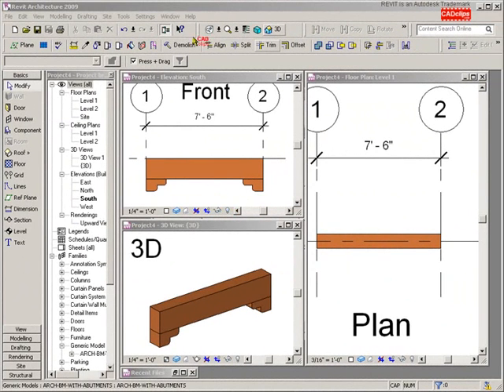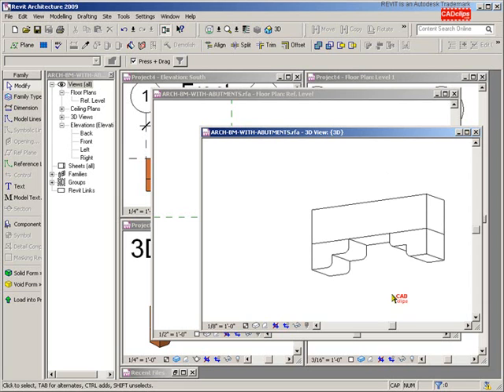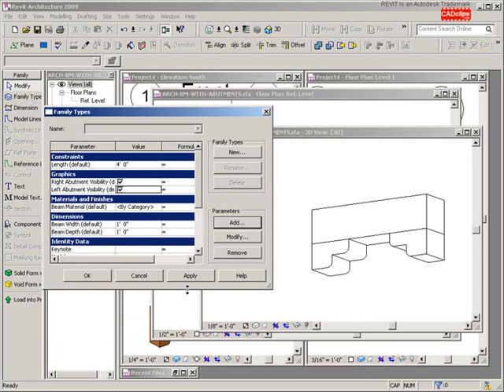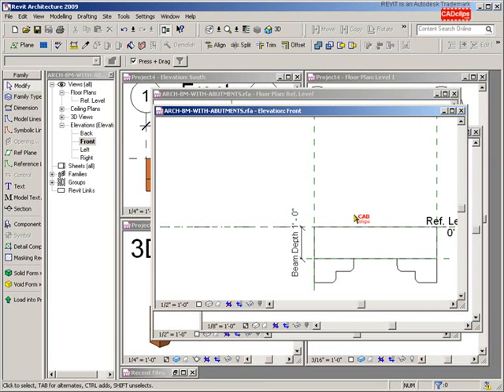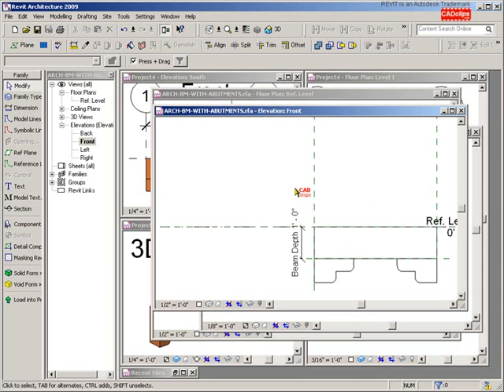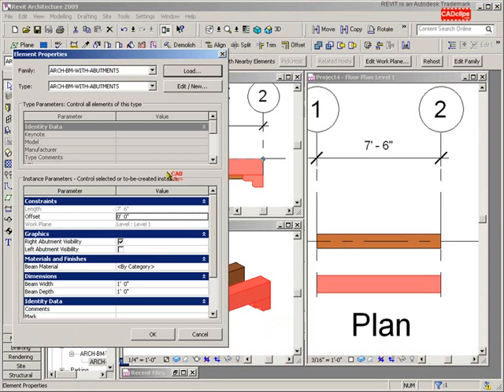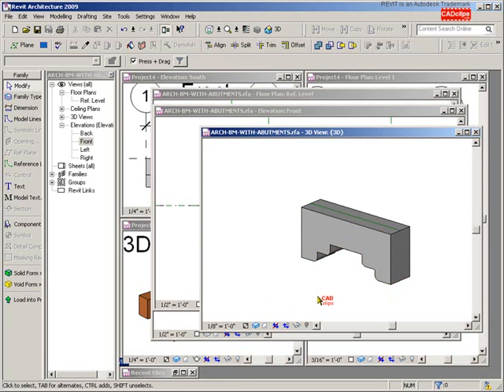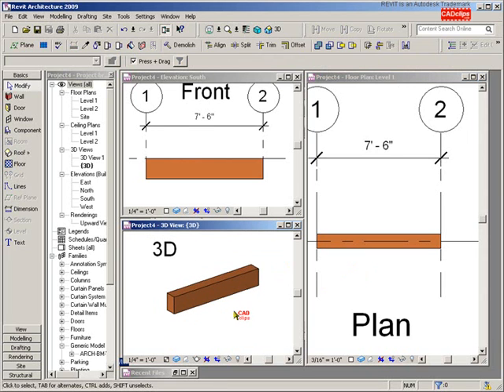REVIT Beam Family Lesson 5 Yes No Parameters to Control Visibility - CADclip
This is lesson 5 of 7 on creating a custom architectural beam family in REVIT.